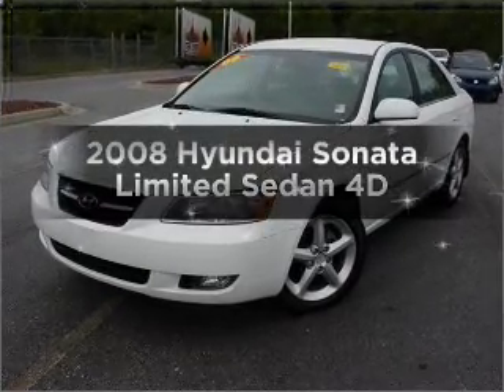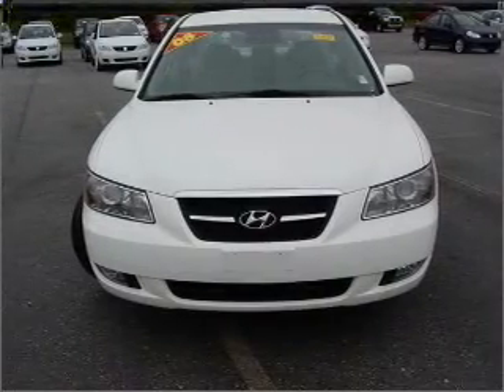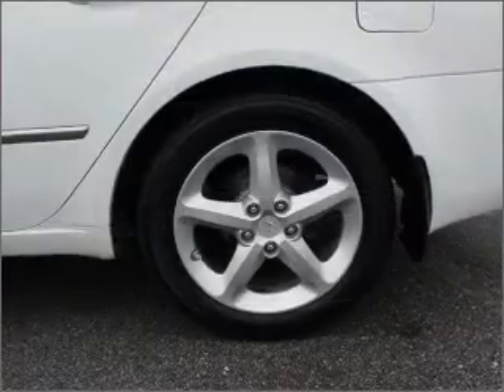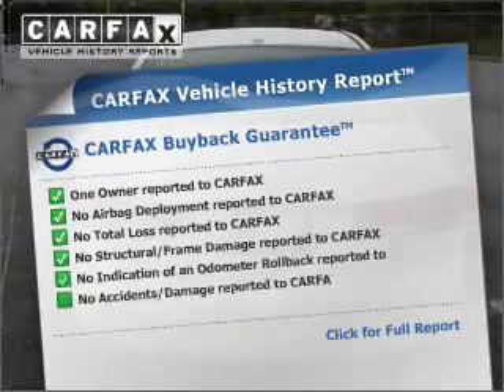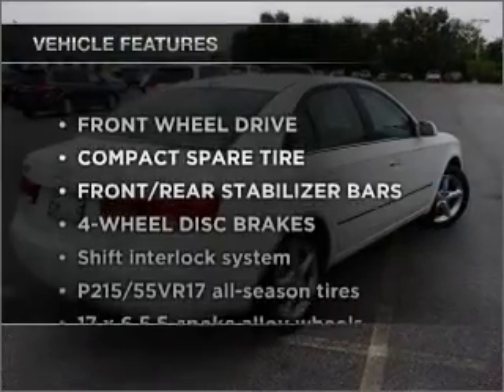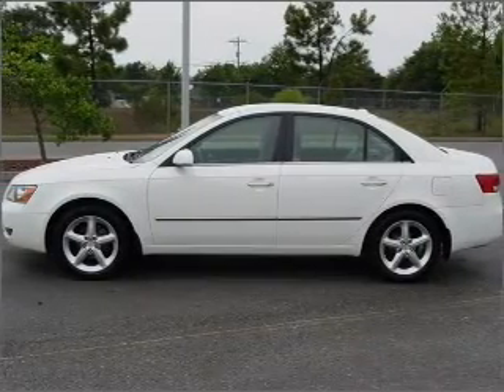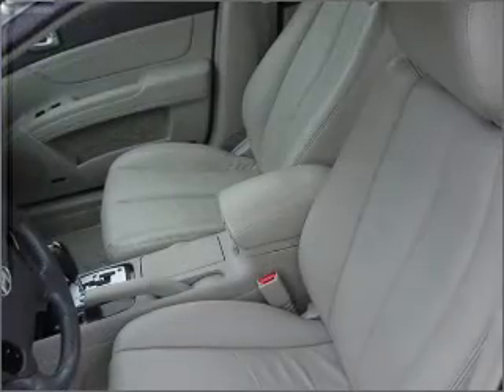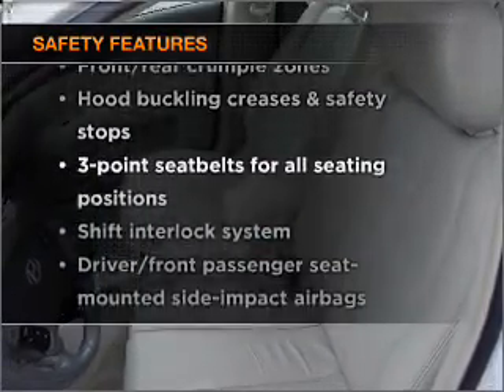2008 Hyundai Sonata - Pensacola FL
Year: 2008
Make: Hyundai
Model: Sonata
Trim: Limited Sedan 4D
Engine: 4 cylinder 2.4 Liter
Transmission:
Color: White
Mileage: 65756
Address:
7201 Pensacola Blvd